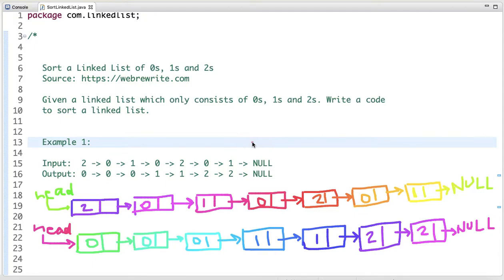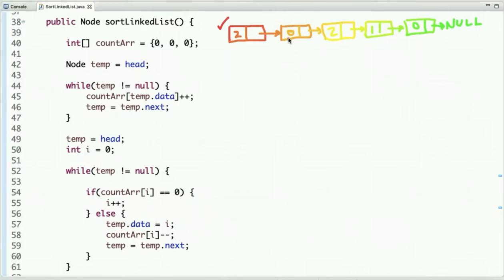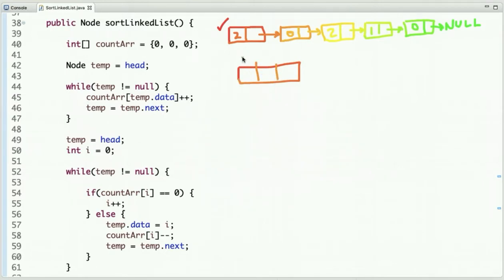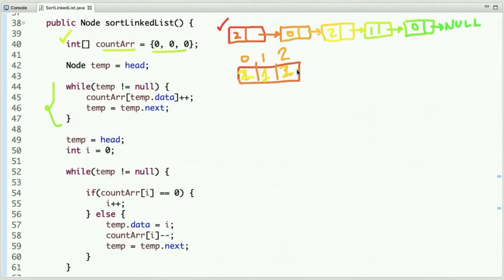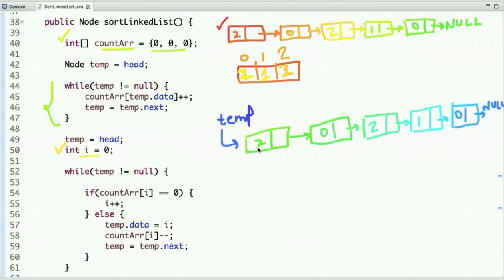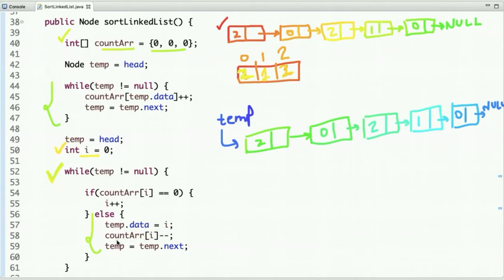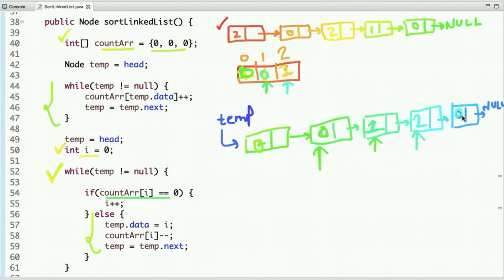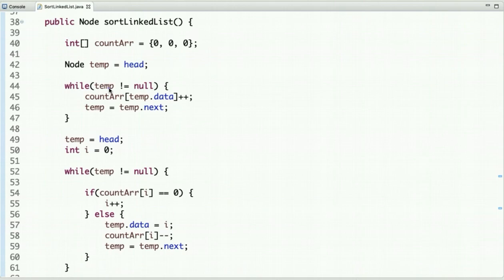Sort a Linked List of 0s, 1s and 2s | Programming Tutorials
Given a linked list which only consists of 0s, 1s and 2s. Write a code to sort a linked list. In this tutorial, I have explained how to sort a linked list in O(n) time complexity using java code.

Java code to sort a linked list of 0s, 1s and 2s

   Example 1:

   Input:  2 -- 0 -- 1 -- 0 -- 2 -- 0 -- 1 -- NULL
   Output: 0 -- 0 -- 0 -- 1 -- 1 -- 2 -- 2 -- NULL